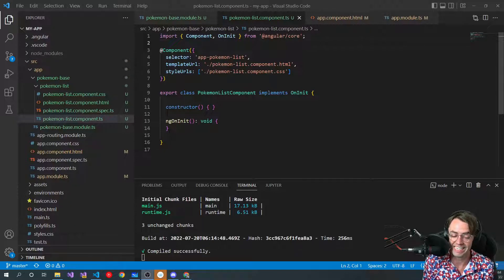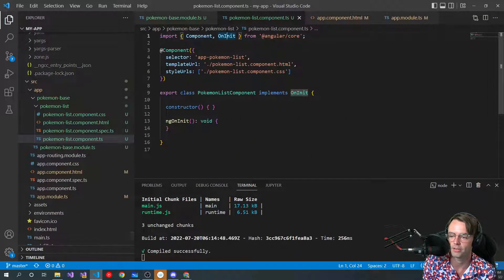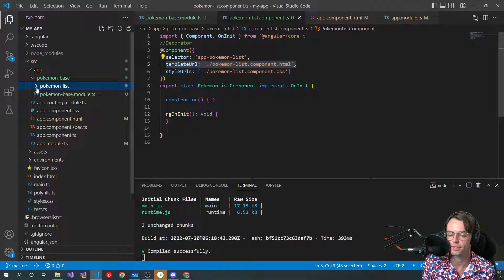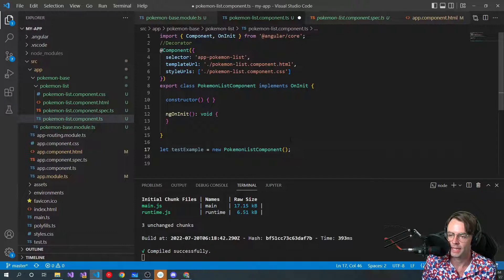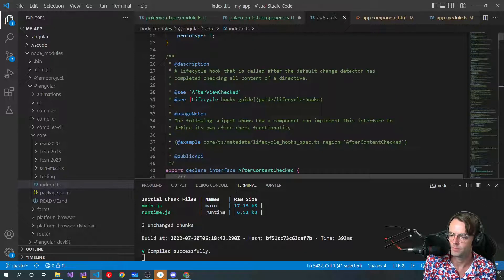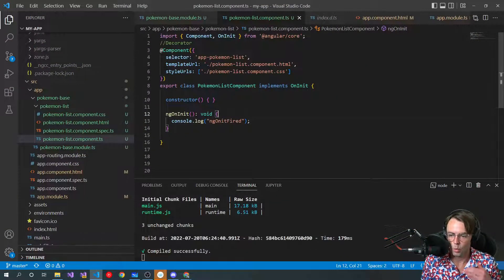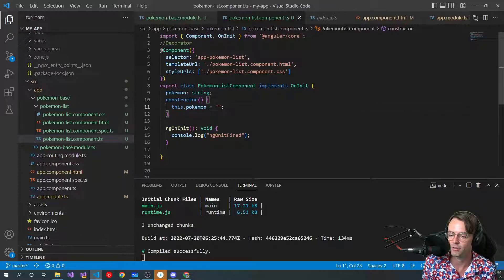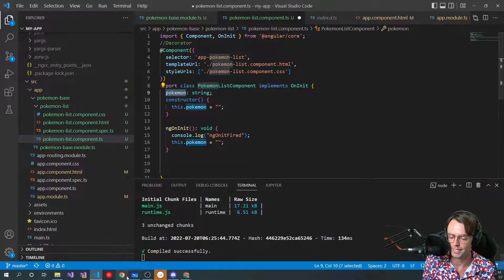Angular For Beginners - 11. Components In-Depth & ngOnInit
Angular For Beginners - Components In-Depth & ngOnInit